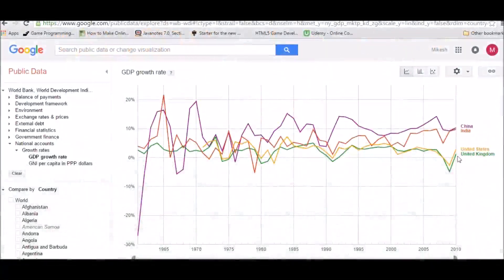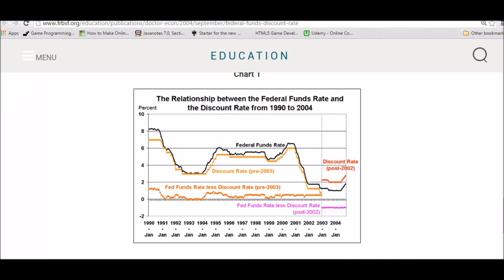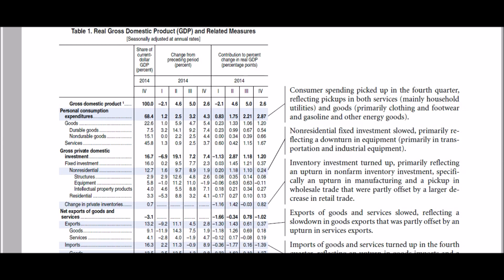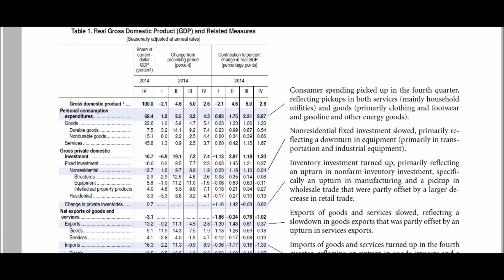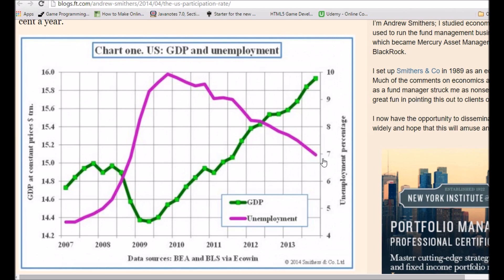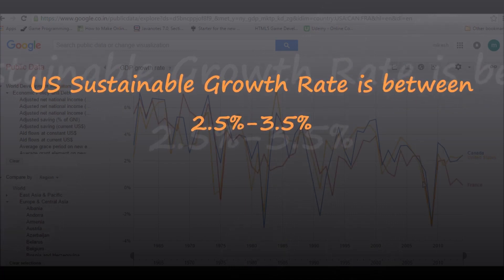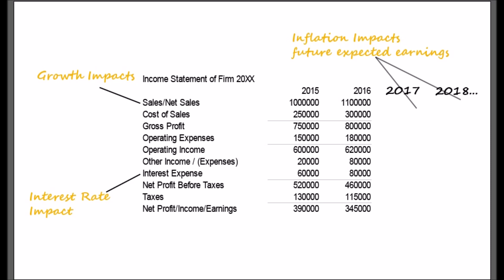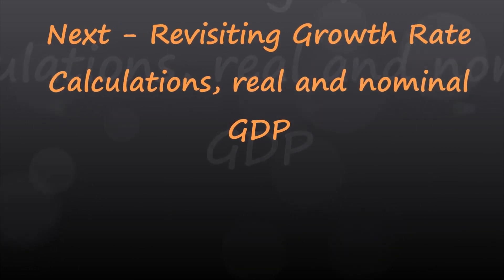The Historical Context of GDP in the US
Before we begin with the economic indicators we need to understand the historic context of the GDP figure to understand what high growth, sustainable growth and recession is. We need to understand the historical context of growth, inflation and interest rates because when any economic indicators are released we can look back to see how the central bank has reacted in the past when confronted with this data.